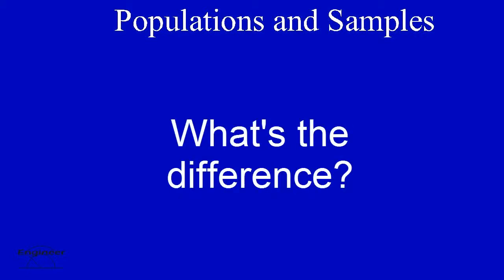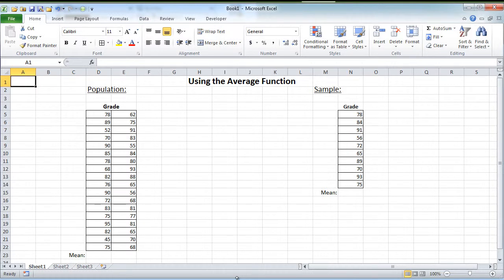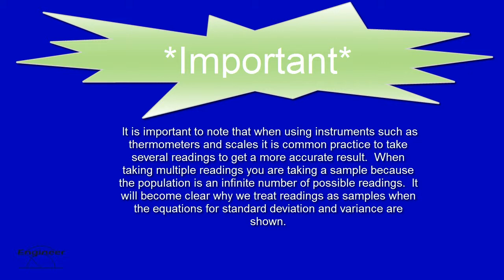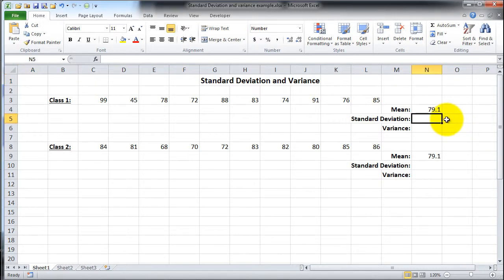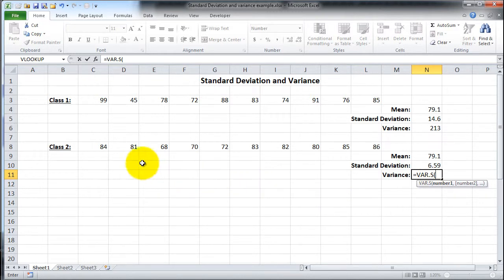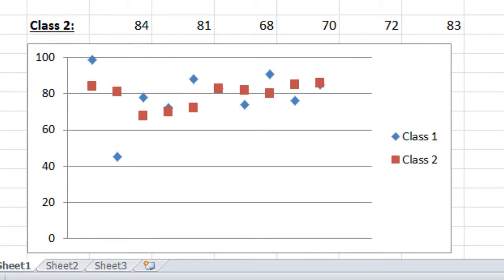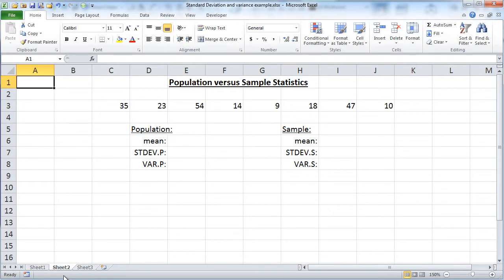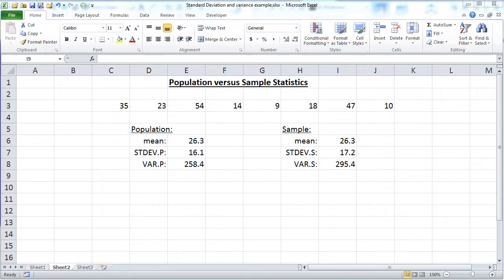Statistics in Excel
This video will discuss statistics in Excel.  This includes topics such as; populations and samples, arithmetic mean, and standard deviation and variance.